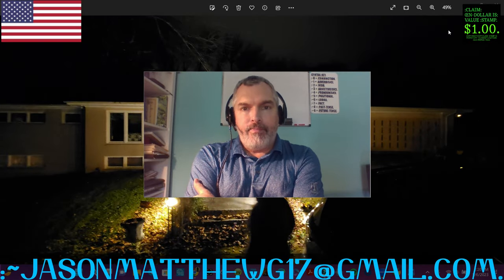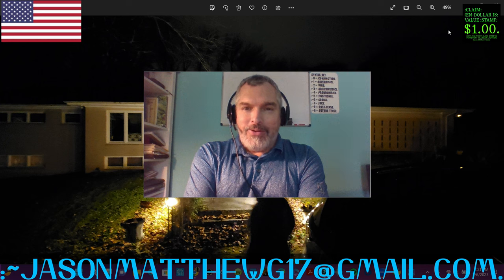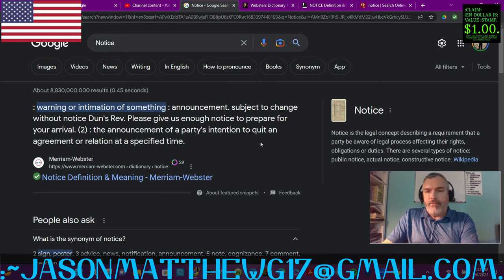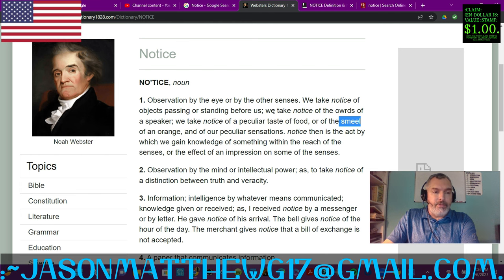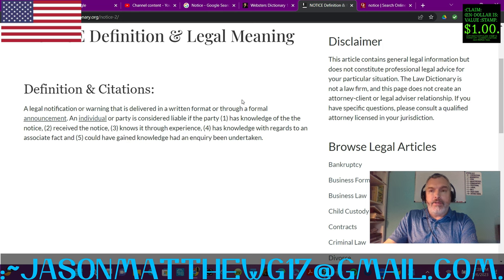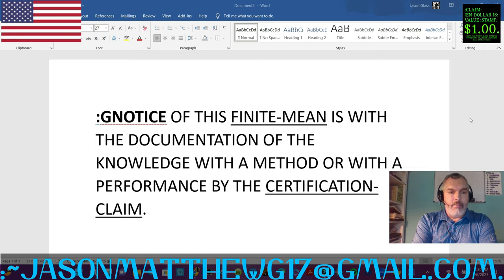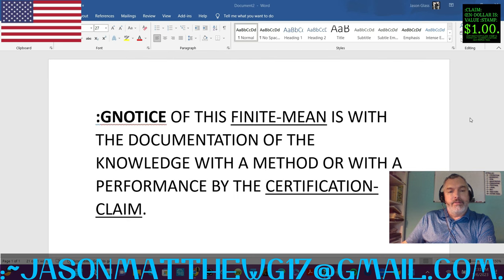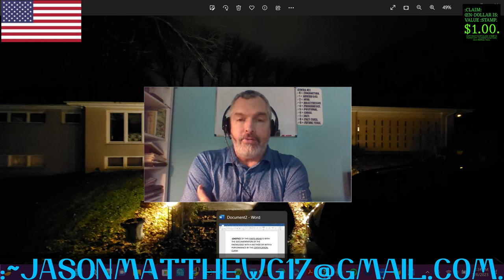:GNOTICE.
FOR THE GNOTICE.
:~0– FOR THIS CLAIMANT'S-SENSATION OF THE COGNITION IS WITH THE CLAIM OF THE FACTS WITH THE POSITION OF THE PEACE/NEUTRALITY WITH THE BALANCE OF THE HONOR/GRACE WITH THE MAINTENANCE OF THE RULE-ŒN/RULE-ÆQUAL WITH THE CORRECT-SENTENCE-STRUCTURE-COMMUNICATION-PARSE-SYNTAX-GRAMMAR/QUANTUM-GRAMMAR-KNOWLEDGE BY THIS CLAIMANT, Jason-Matthew[: Glass].
:~1– FOR THE FUNCTION-CLAIM OF THIS VIDEO IS WITH THE SHARE OF THE CLOSURE AND OF THE SALVAGE WITH THE FINITE-MEAN OF THE WORD/TERM, GNOTICE WITH THIS PEACEFUL-VOLITION/NEUTRAL-CONVEYANCE BY THIS CLAIMANT/VIDEO-CREATOR/SALVOR, Jason-Matthew[: Glass].